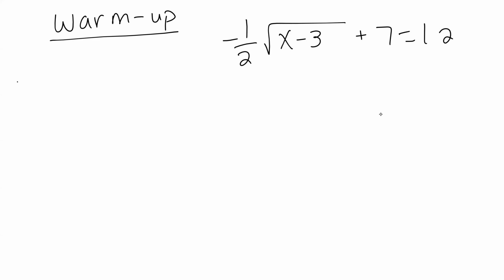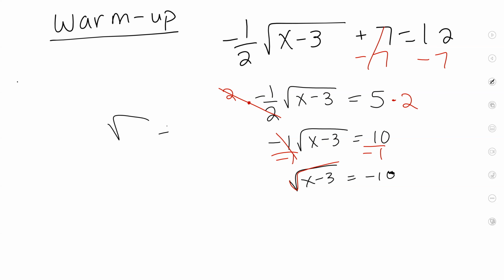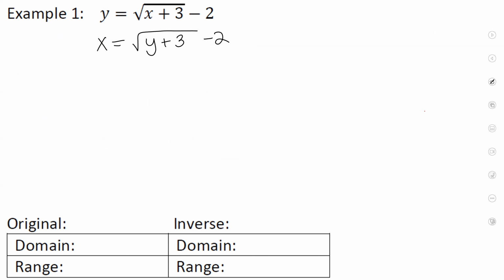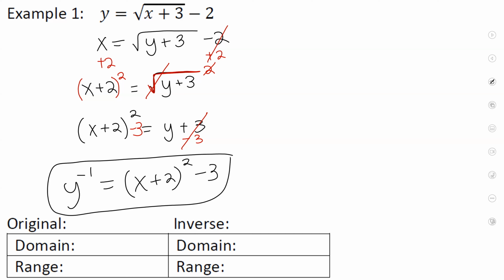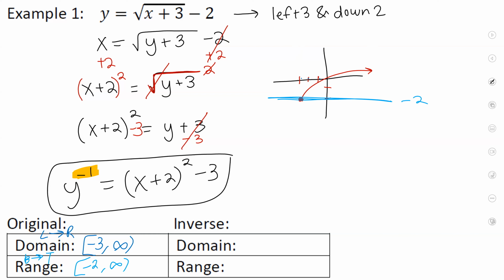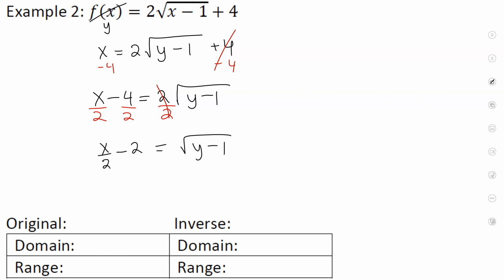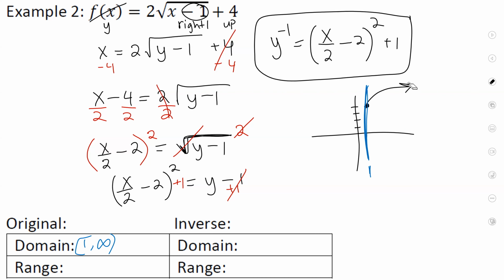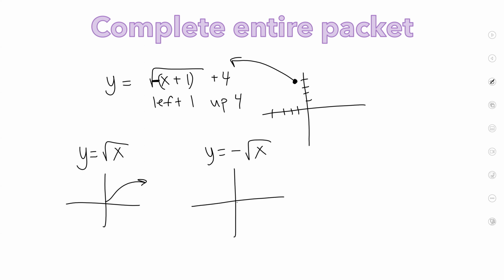Inverse of Square Root Functions (Algebraically)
Finding the inverse of a square root function algebraically.
Step1: Switch x and y

The domain and the range also switch.